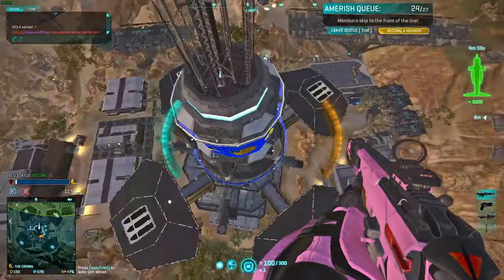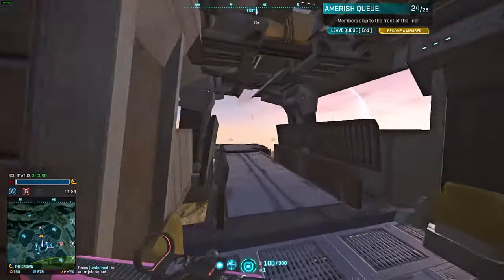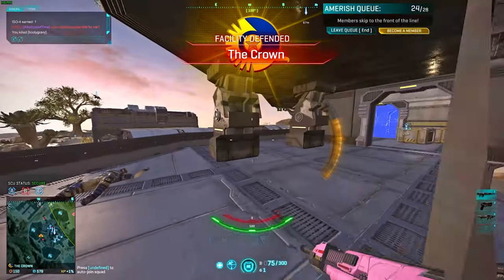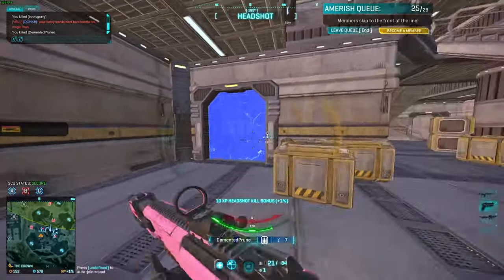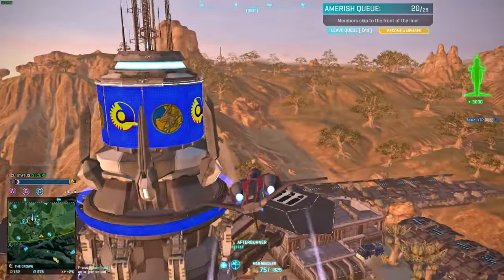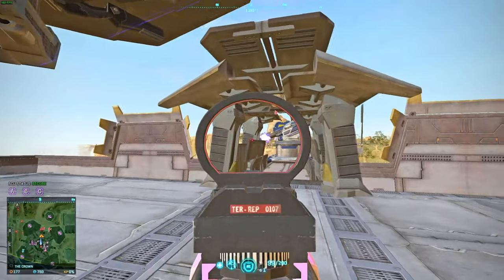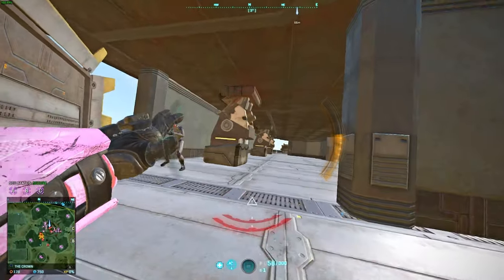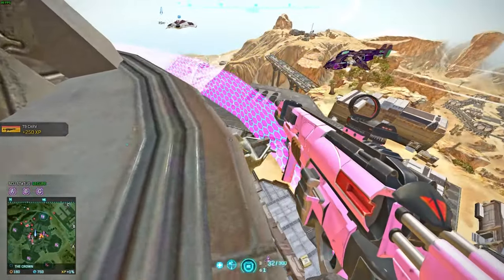PLANETSIDE 2'S TOP HIDDEN MECHANICS | Secret Mechanics #2 (Tips & Tricks)